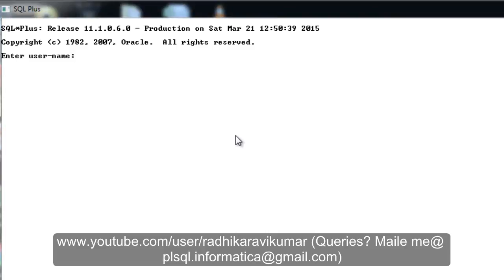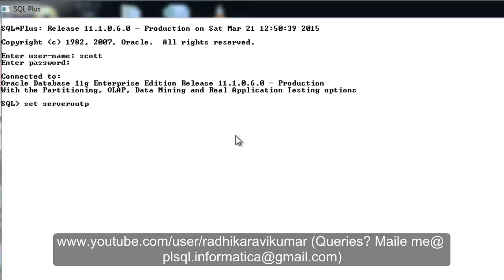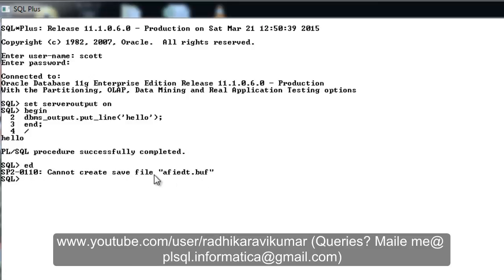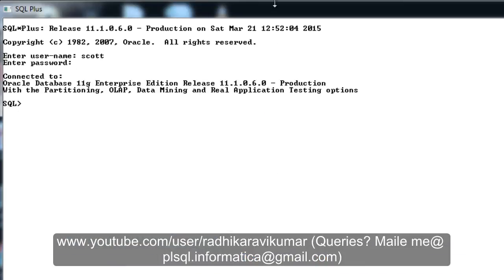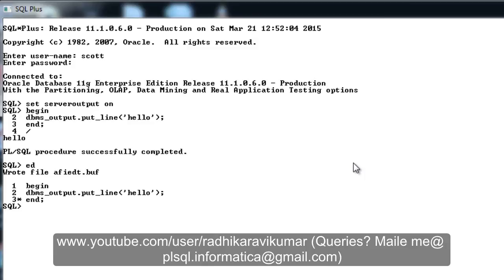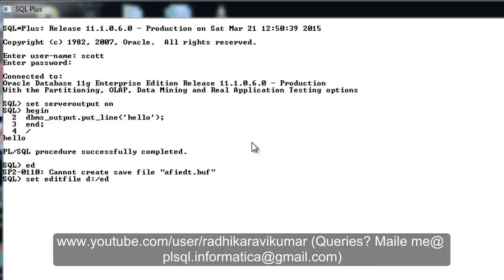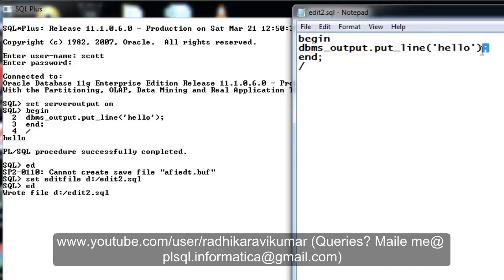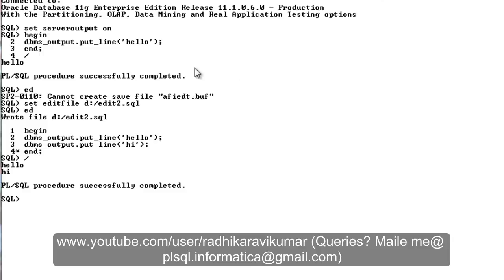How to resolve SP2-0110: Cannot create save file "afiedt.buf"" Error?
In this tutorial, you'll learn how to overcome SP2-0110: Cannot create save file "afiedt.buf"".

Package